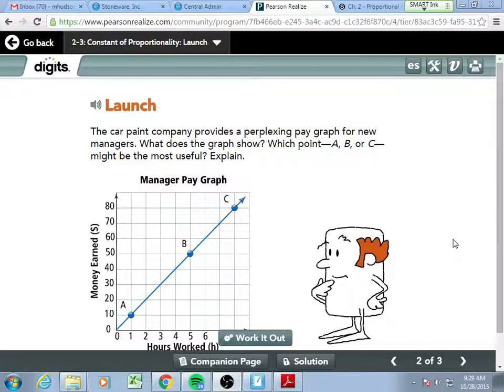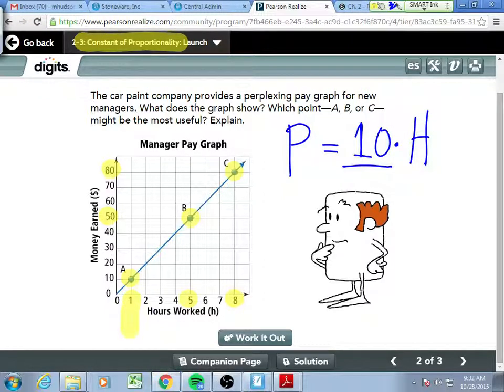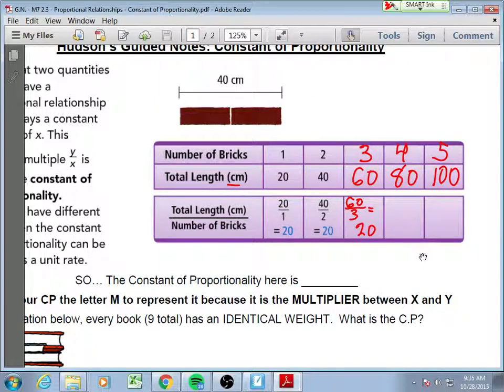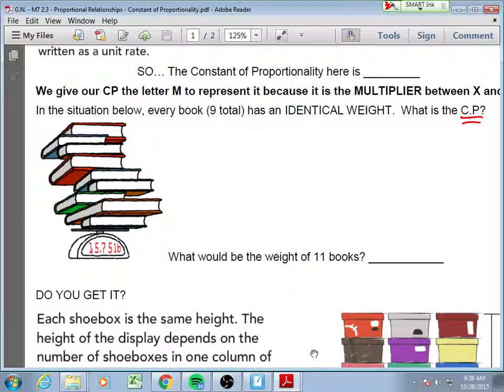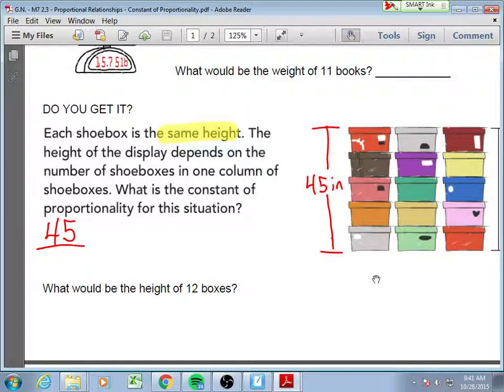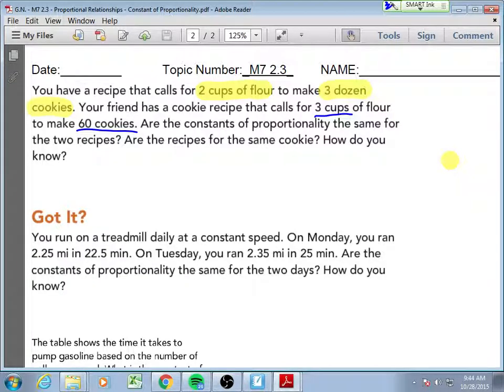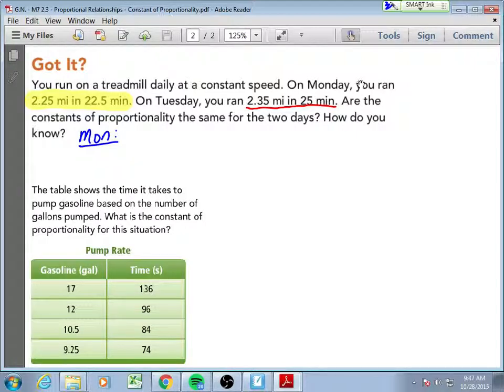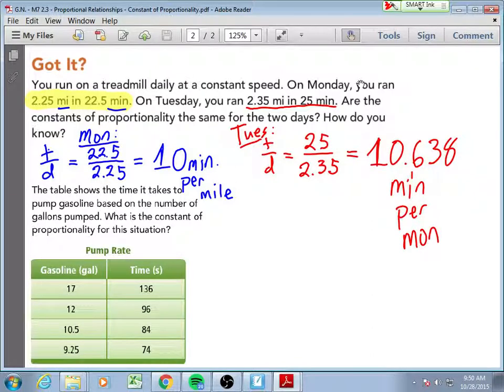M7 - 2.3 - Constant of Proportionality